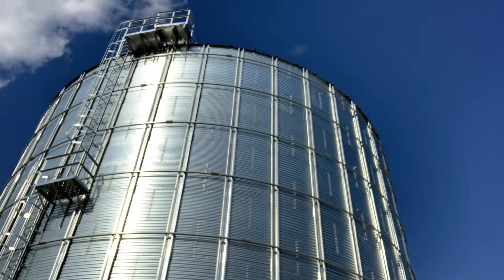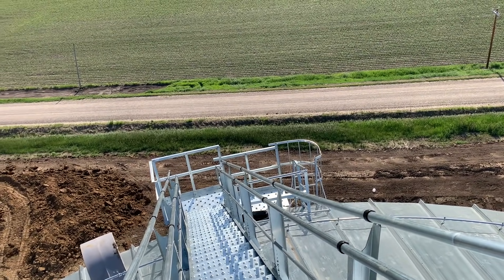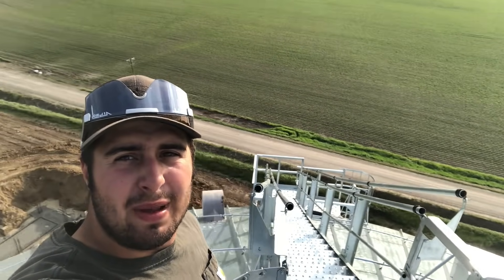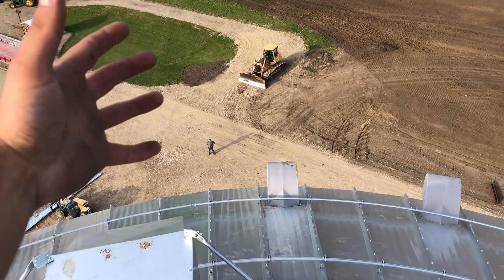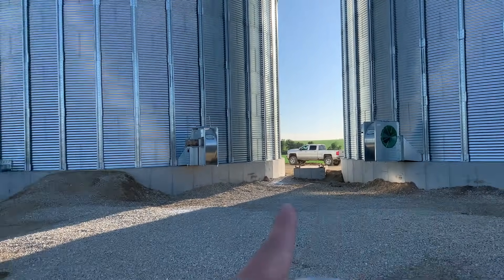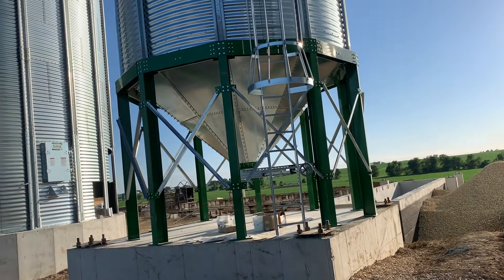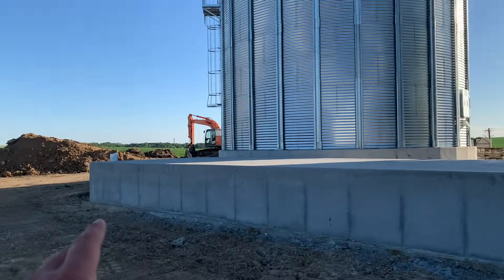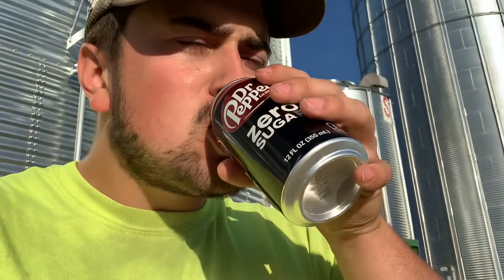New Bin Site UPDATE!!! | Area 21 Halfway Done!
Update video on Area 21! As of right now I'd say it's about halfway done! Been sort of blessed with dry weather so they can be productive, but we definitely need some rain. They're currently working on the dryer! Before we know it Area 21 will be ready to take corn!